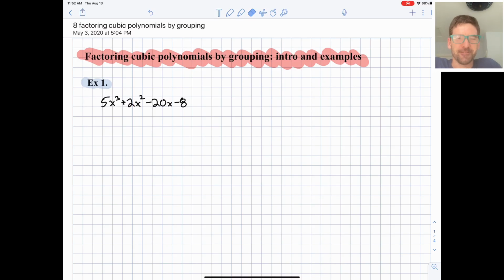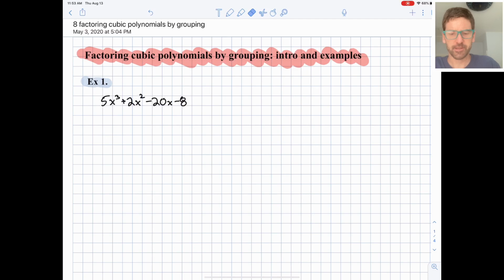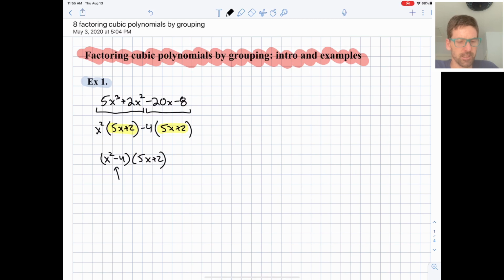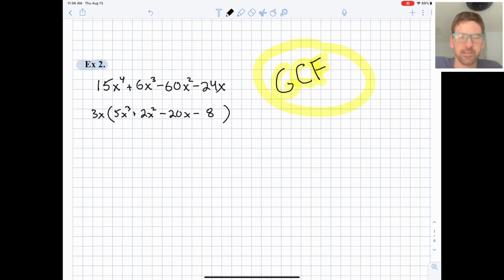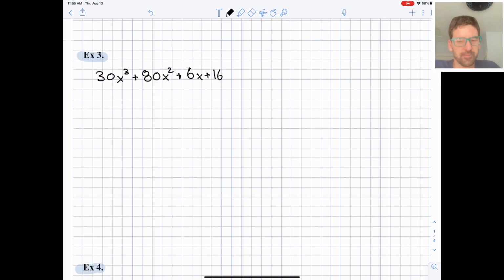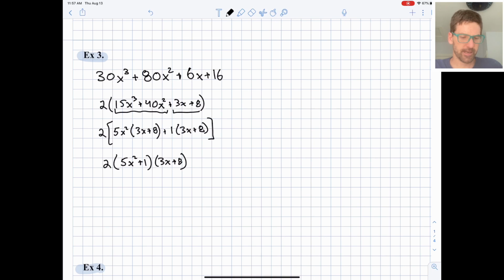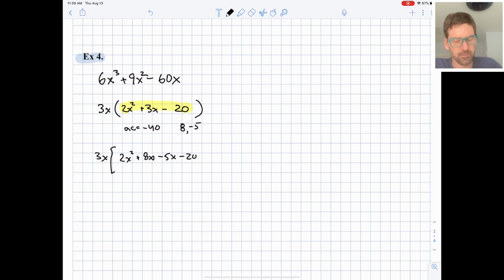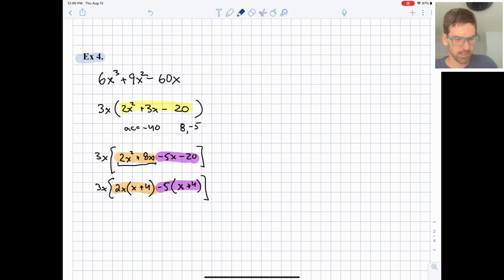Algebra 1. Factoring cubic polynomials. Intro, examples